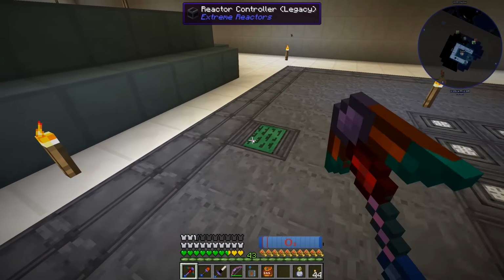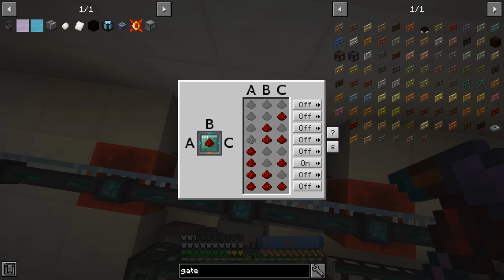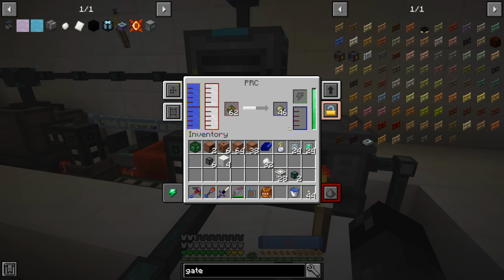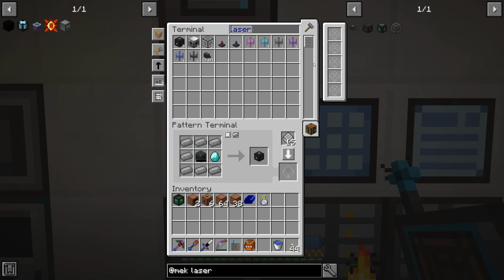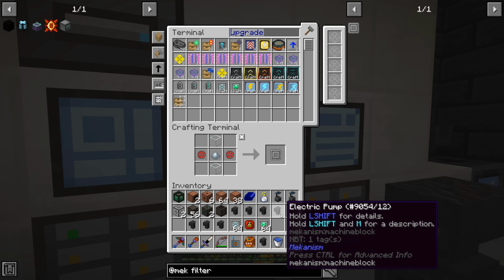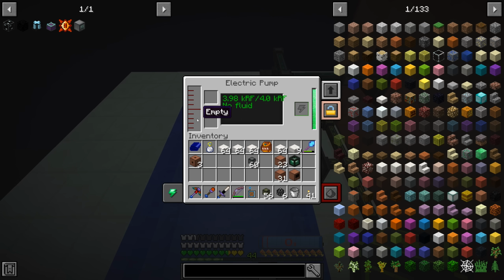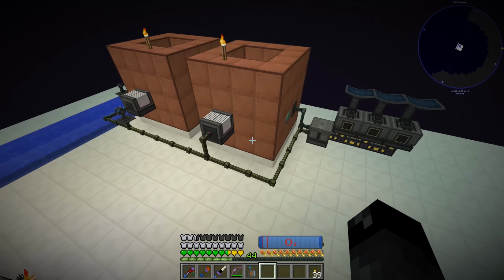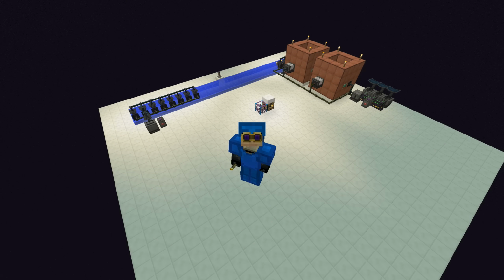Enigmatica 2 Expert - DEUTERIUM & TRITIUM [E78] (Modded Minecraft)